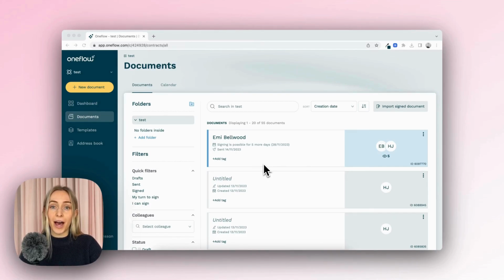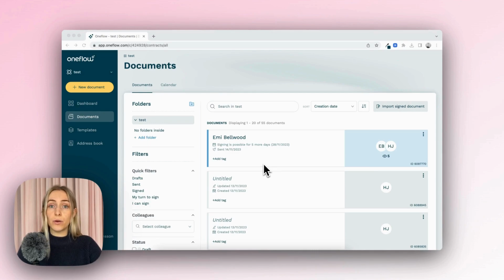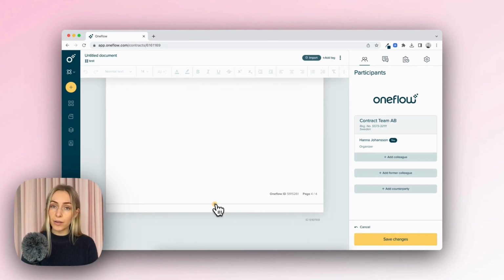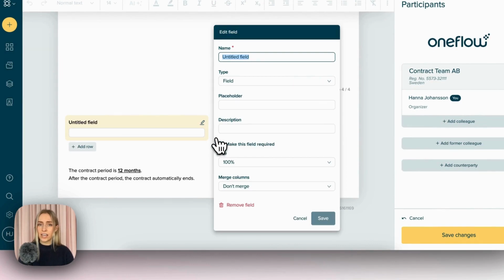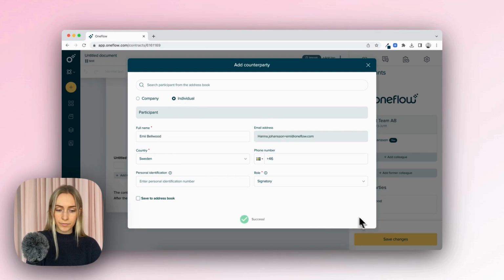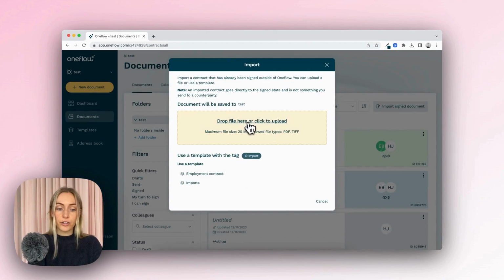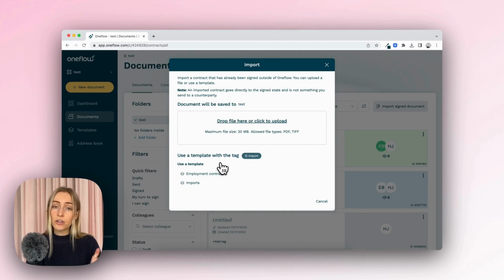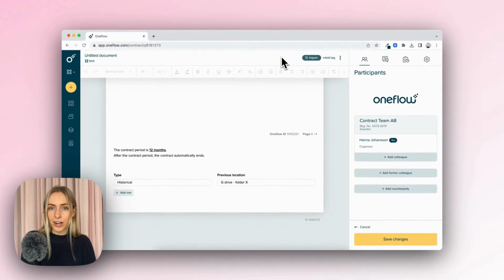How to import signed documents | Oneflow Hacks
New to Oneflow, or onboarding a new team where you want to import past signed contracts? In this hack video, Hanna explains how to do just that, and how to make sure you’re still getting reminders and can do necessary tracking to match your other Oneflow contracts.